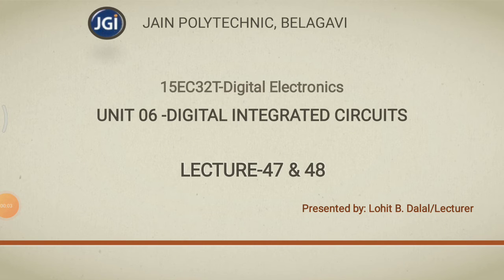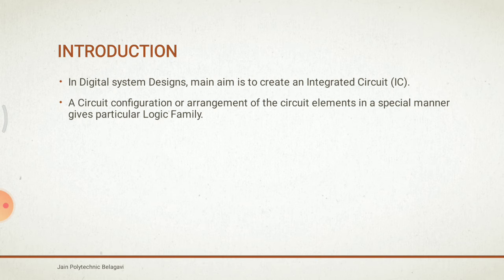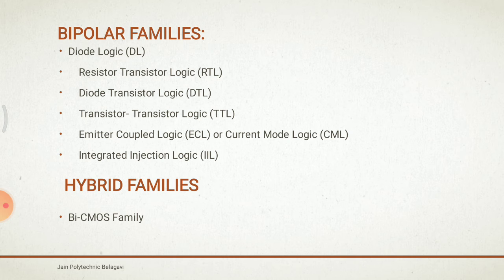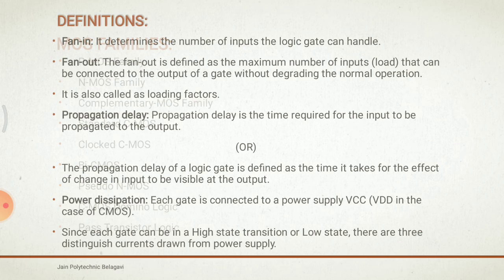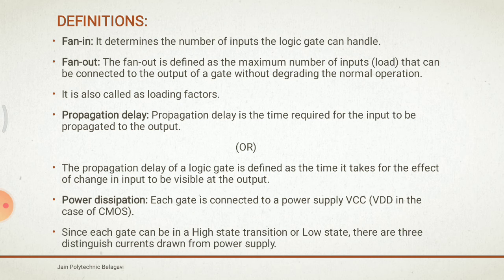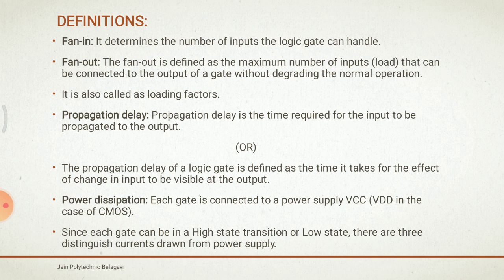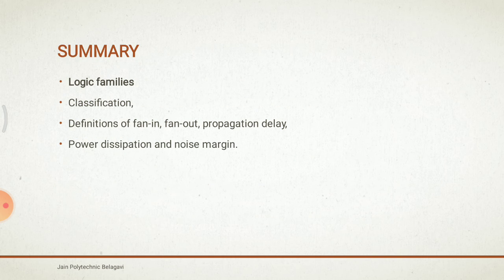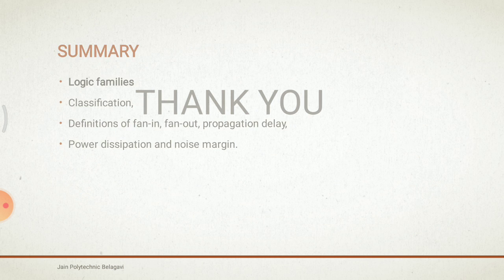15EC32T UNIT 06 -DIGITAL INTEGRATED CIRCUITS LECTURE-47&48